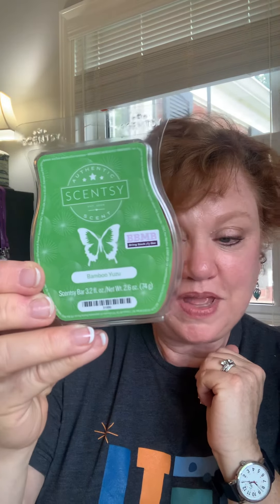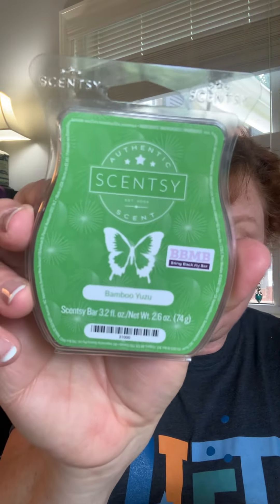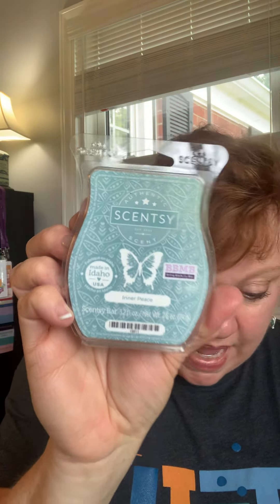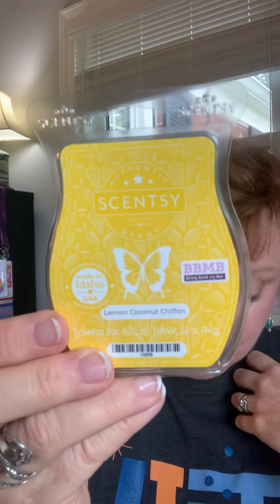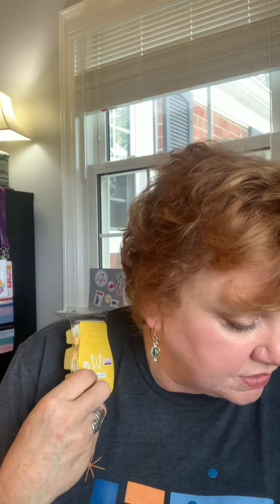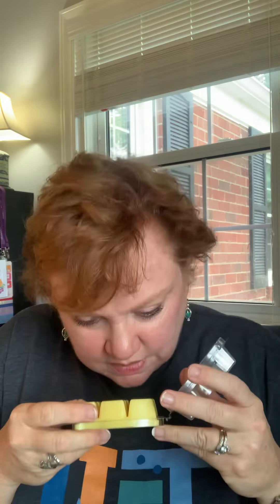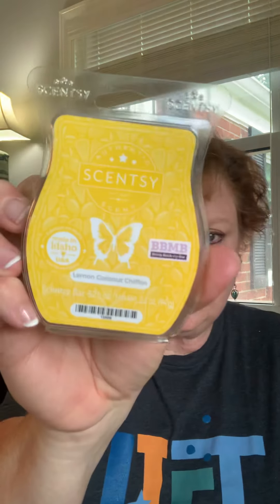Bring Back My Bar June 2022 Sniff Test - Fresh & Citrus Families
Join me for a quick sniff test of our fresh and citrus scents in our June 2022 bring back my bar Collection!￼